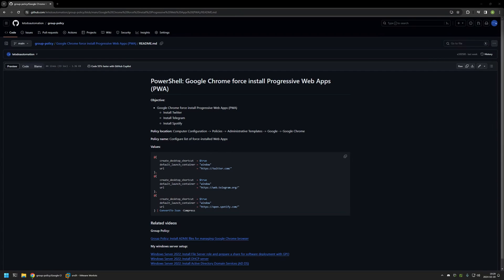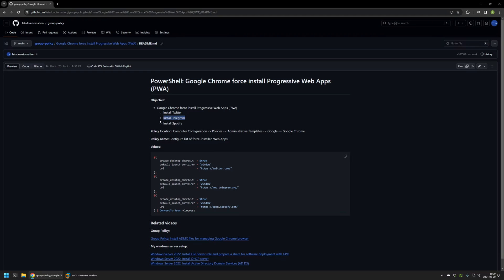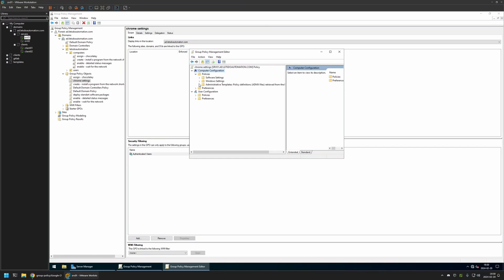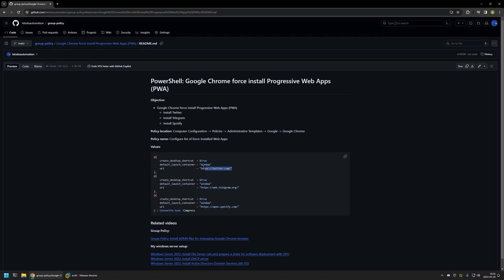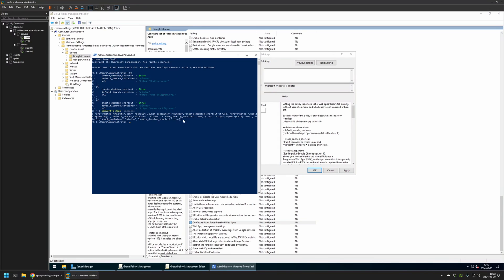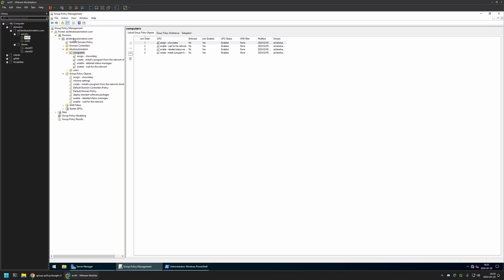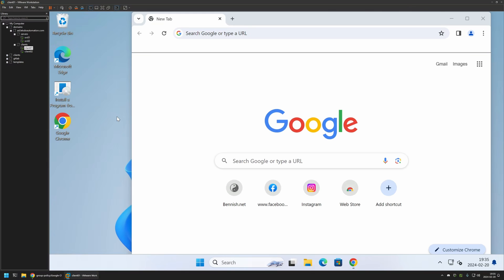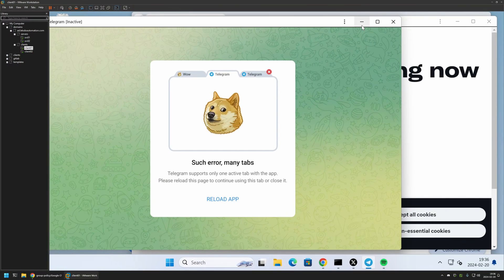Group Policy: Google Chrome force install Progressive Web Apps (PWA)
In this video, I will use Group Policy to deploy Google Chrome Progressive Web Apps (PWA).